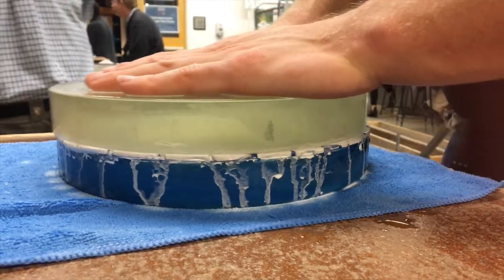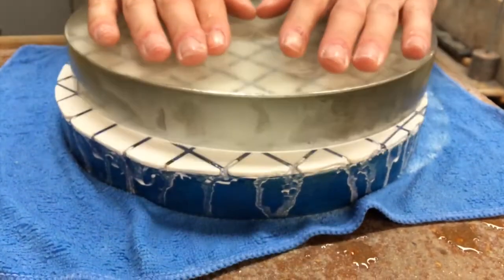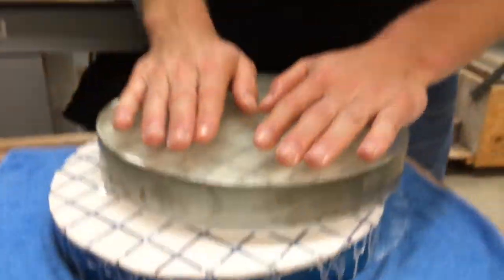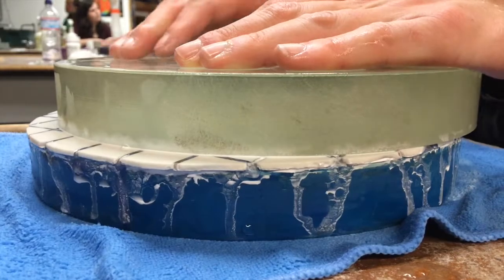The Ol' Grit and Shine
I've been at this telescope making practice for four years. It's about time that I finish this thing! Guest starring Leah Huang. A proud JLevyStudios production. Song credits: Blue Avenue by Jazz Liberatorz